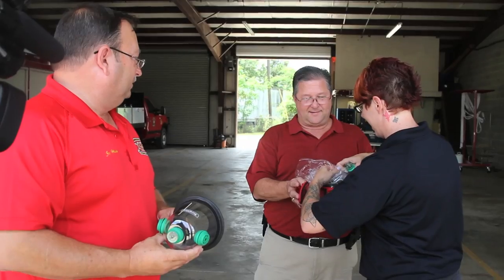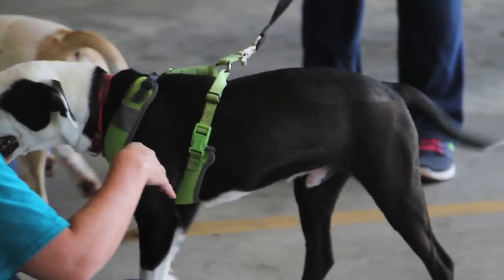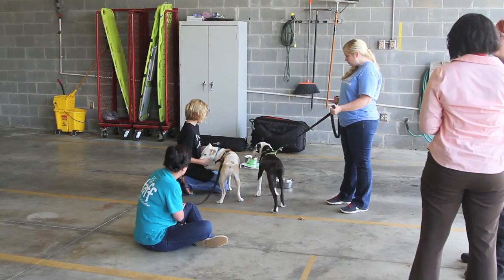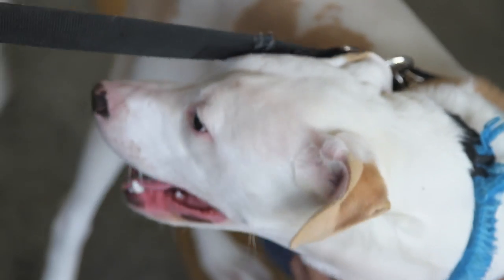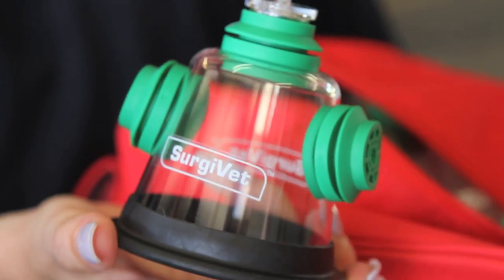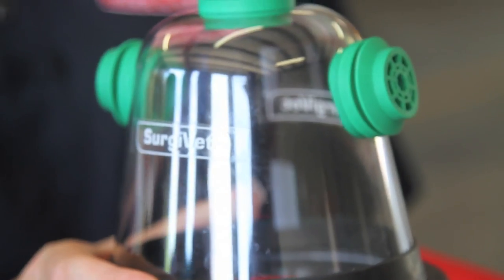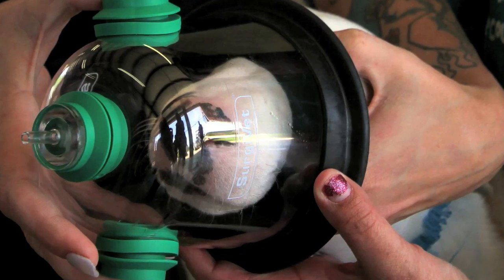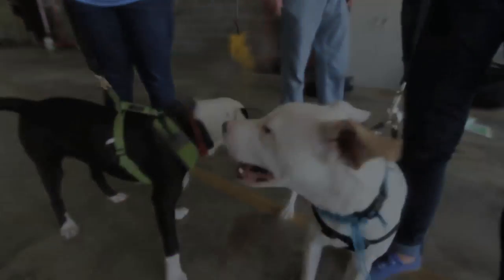Pet Oxygen Masks at Smiths Station for Firefighters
Jessica Stone, a Smiths Station firefighter, receives three oxygen units to aid the department for smoke inhalation in fires for large to small sized pets, including dogs, cats, and birds.